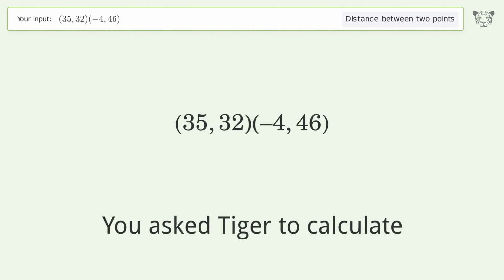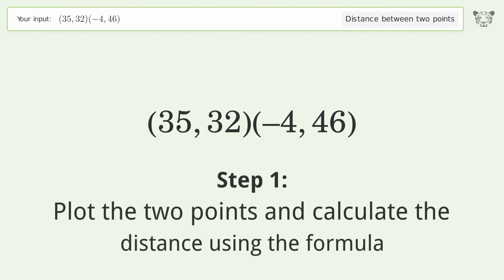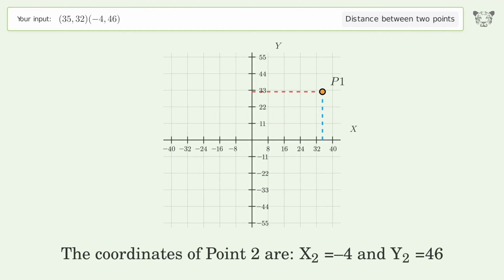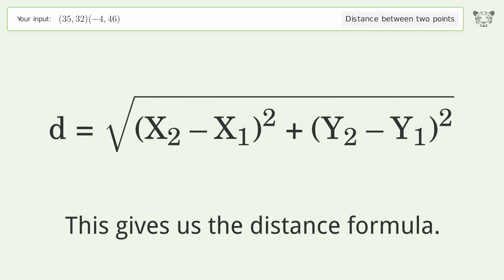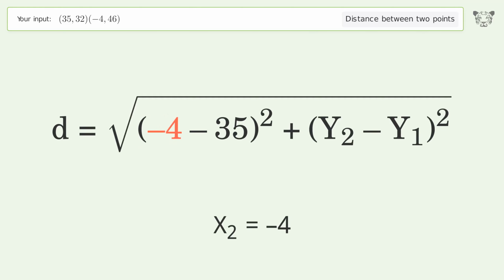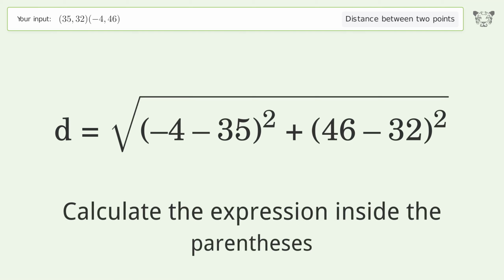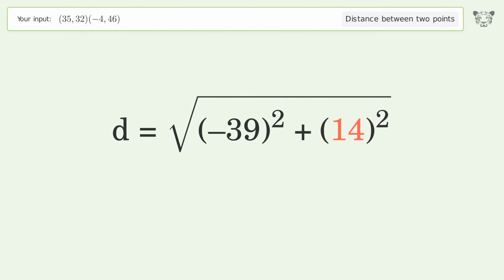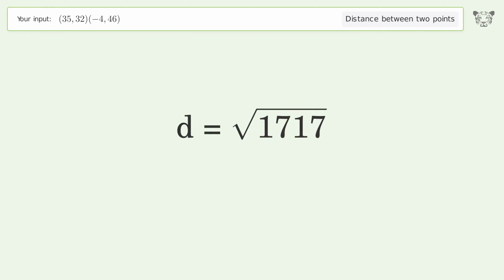Find the distance between two points p1 (35,32) and p2 (-4,46): Step-by-Step Video Solution